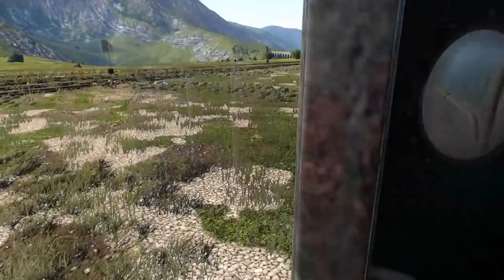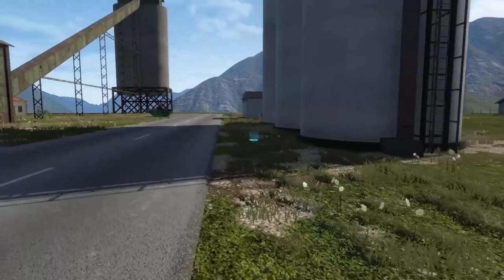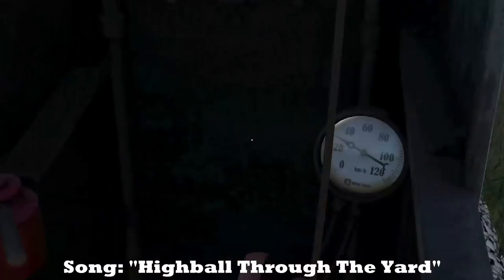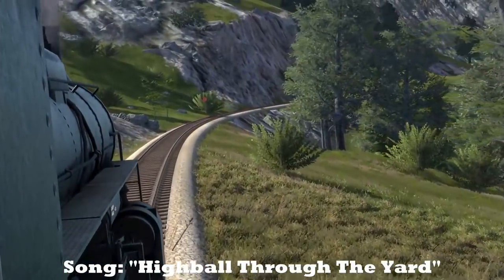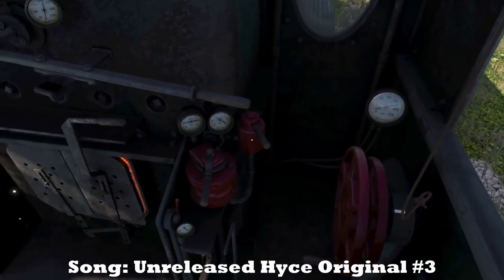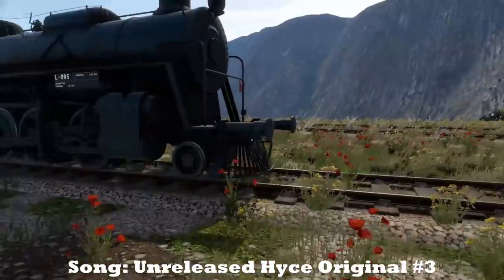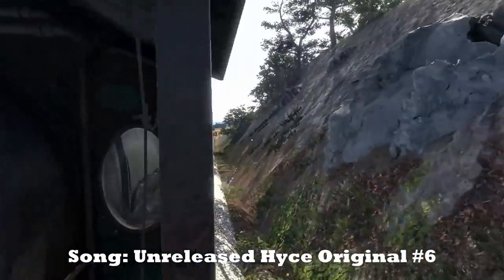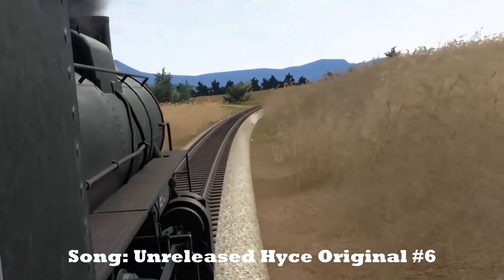[DV] Using TWO steam engines for a HEAVY train! (one should've worked)...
In this video, we take a 1000+ ton train up the heavy grade out of the Coal Mine to the steel mill! I explain why the steam engine simulation is a little wrong and makes this annoying for me, then we rescue the train with a second steam engine! There's a lot of unreleased older music of mine in this episode, let me know if you like it!

Maybe next time we'll get the cutoff mod... lol!